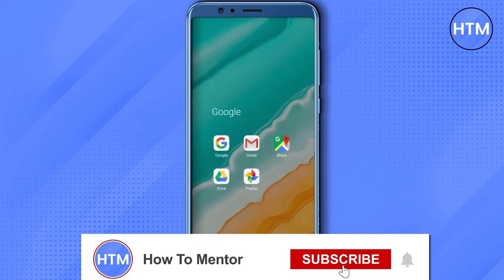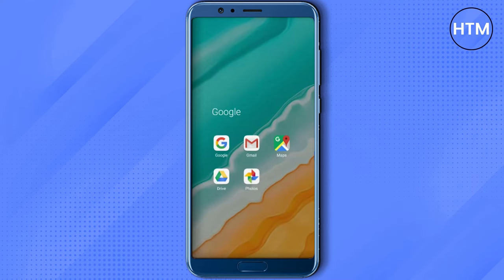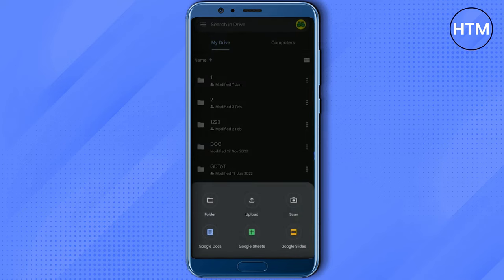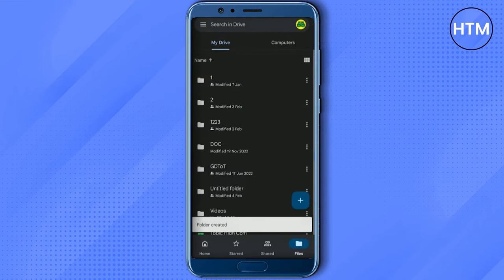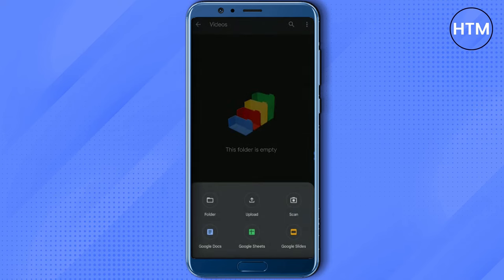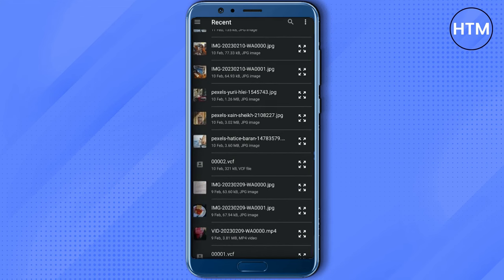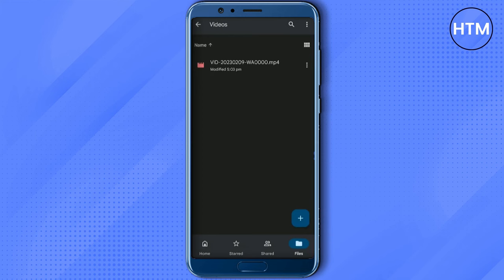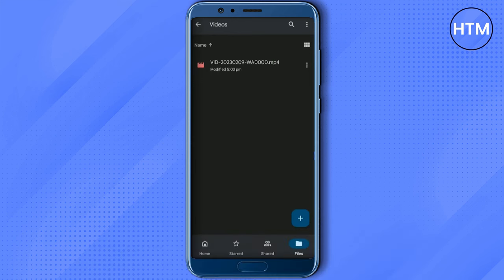How To Upload High Quality Video On Google Drive (EASY!)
How To Upload High Quality Video On Google Drive. It’s a very easy tutorial, I will explain everything to you step by step.